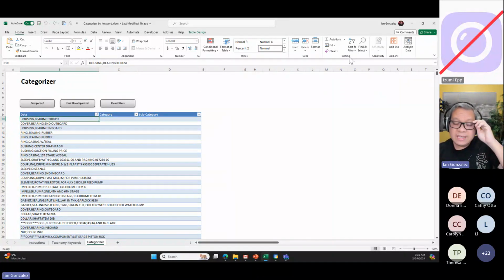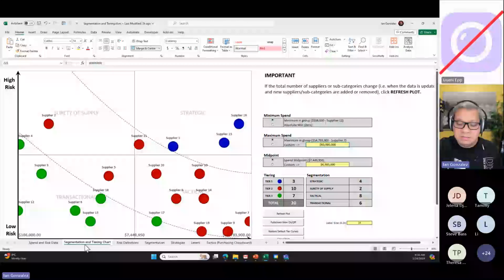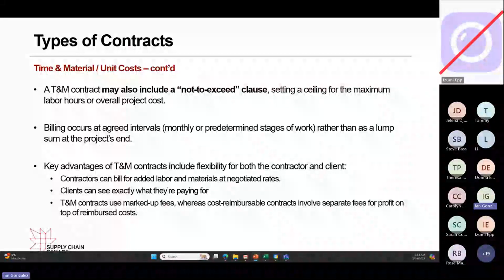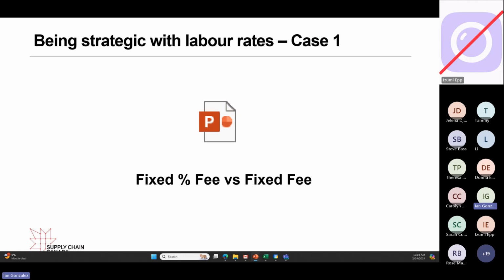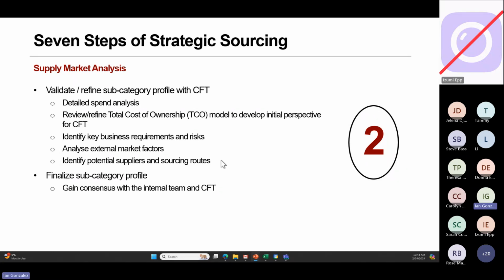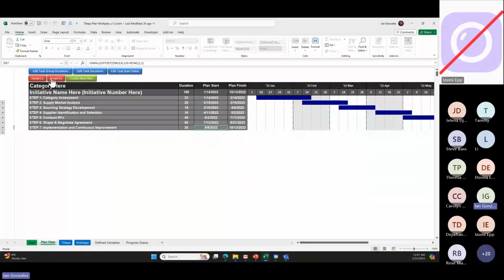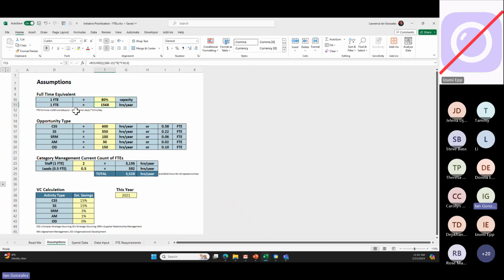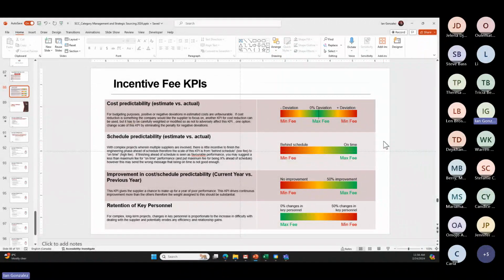2024 02 Category Management & Strategic Sourcing Day 2